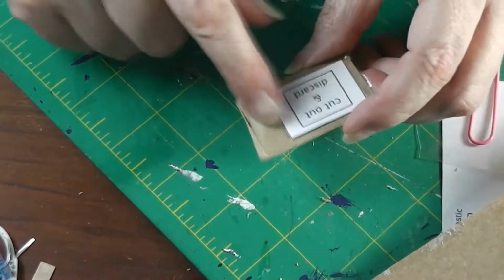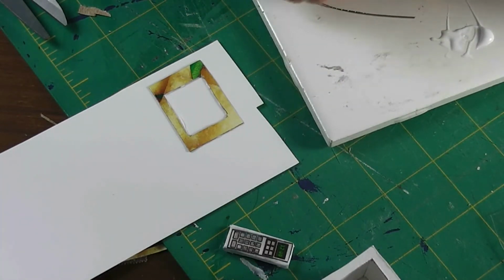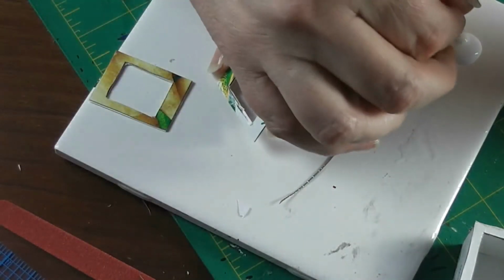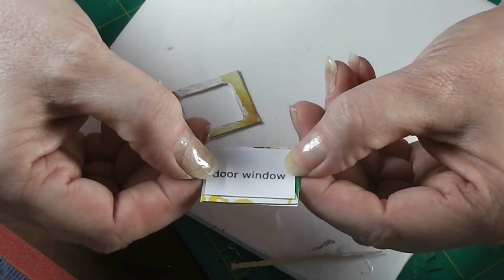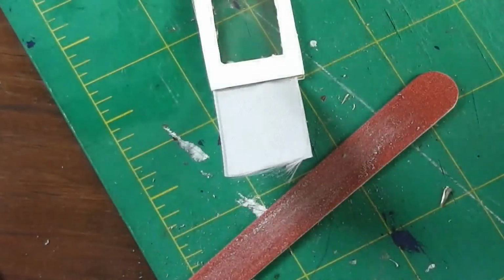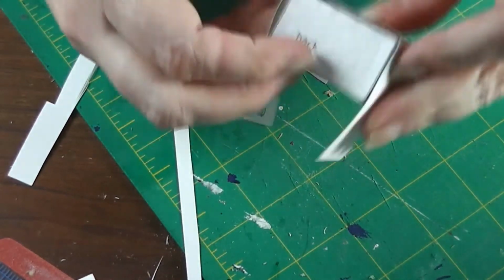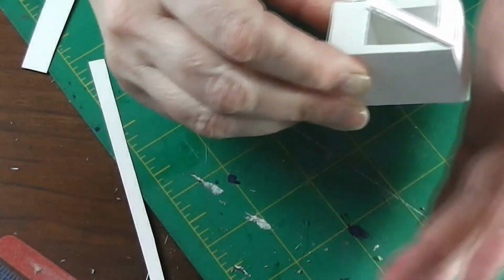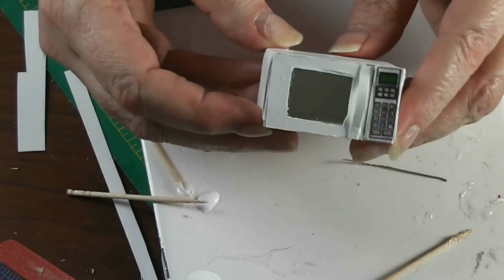Dollhouse Miniature Microwave Oven Part 2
Join me today as we continue to make our microwave oven for the dollhouse.

Be sure to check out the blog for more details and the link for the PDF.

ISRC: US-UAN-11-00843